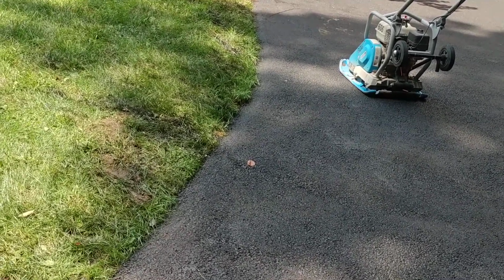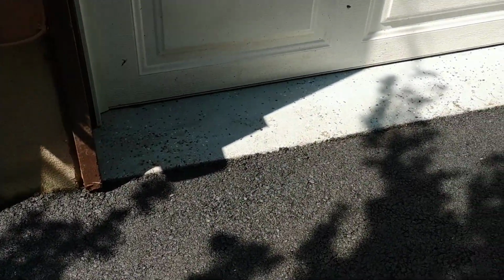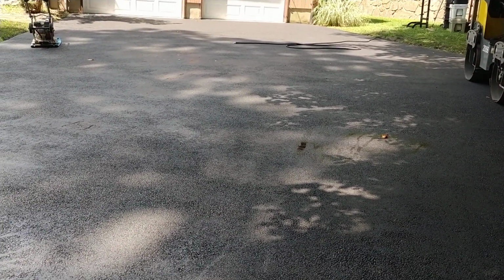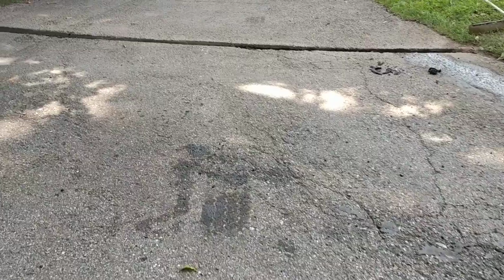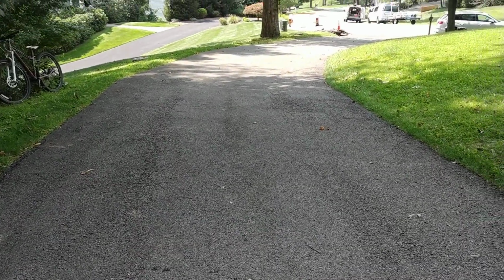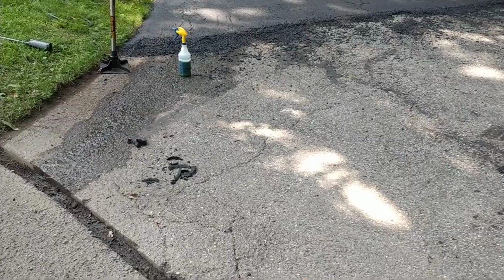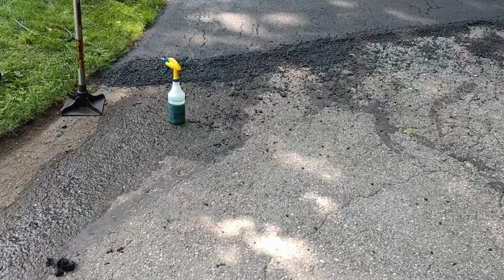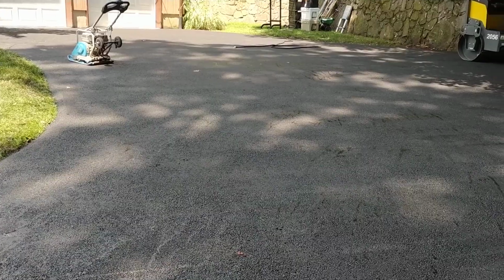paving job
paving job , nice edges , paving by hand , compact roller ,